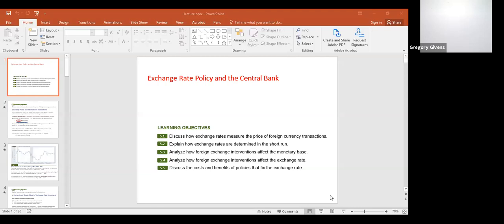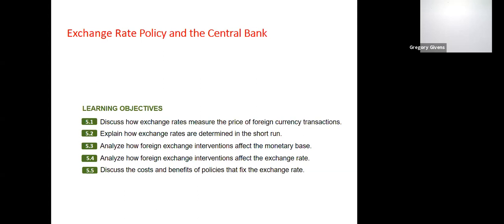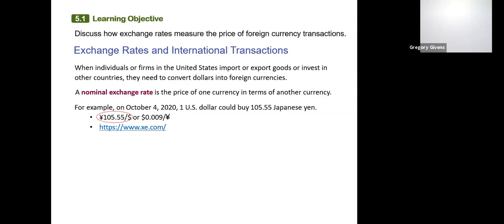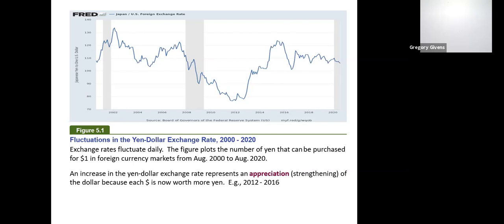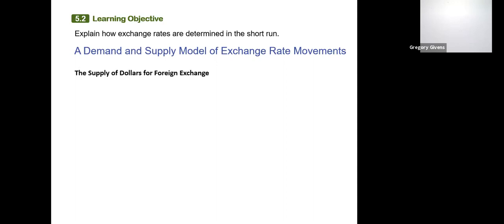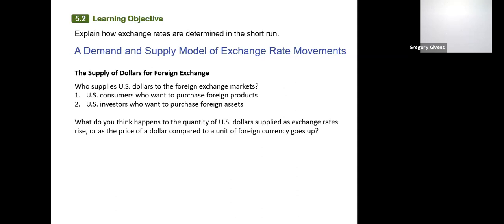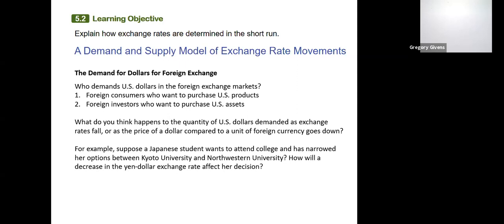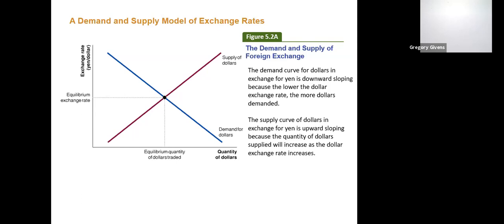EC 416 Exchange Rate Policy and the Central Bank part 1